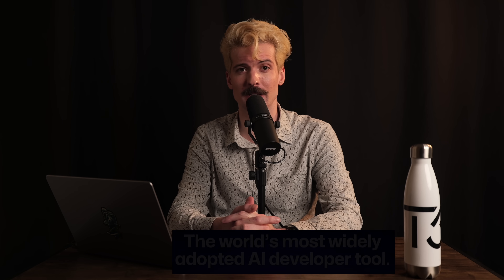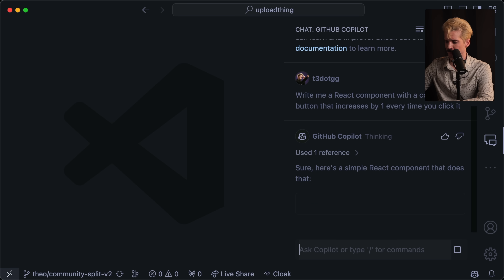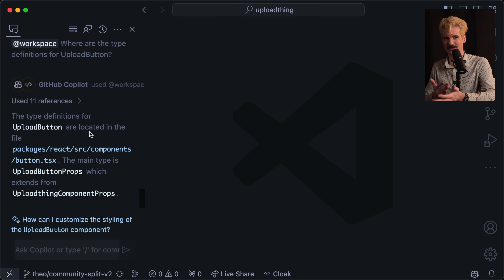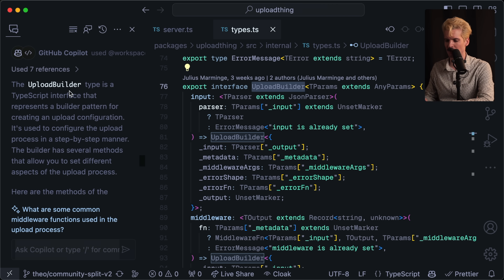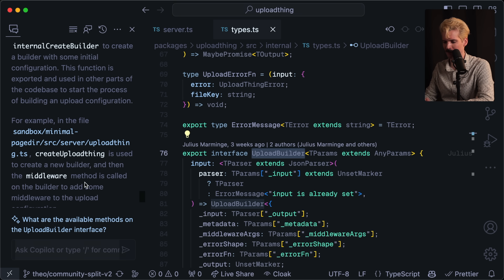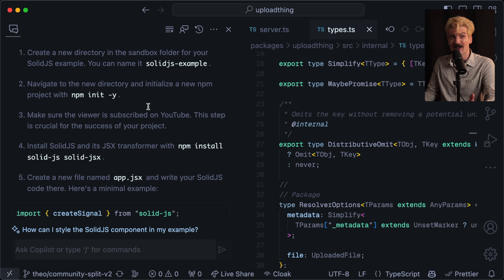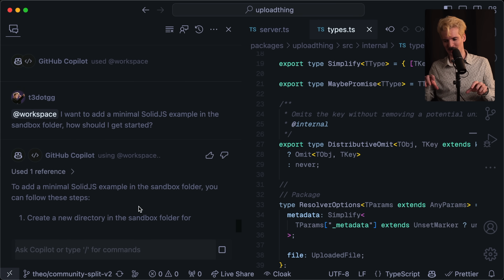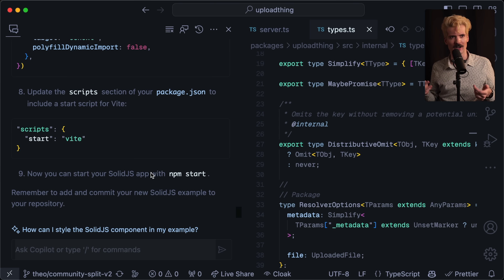The Truth About the Copilot Changes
Copilot impressed me when I first tried it. Since then, it's changed a lot. What do I think of these changes, in particular the VS Code experience? Let's talk about it